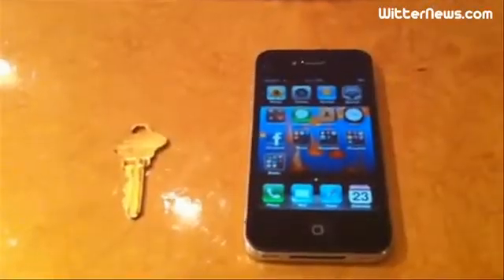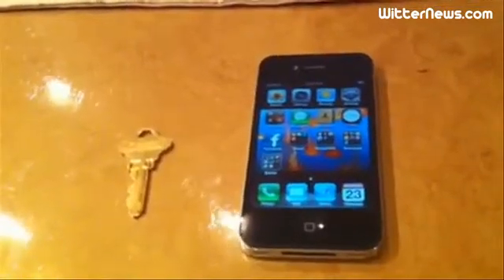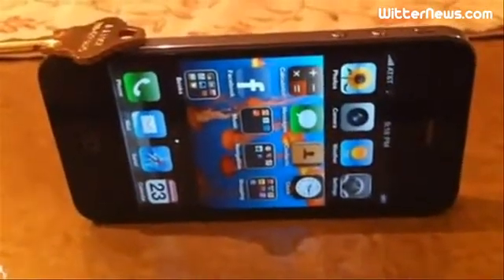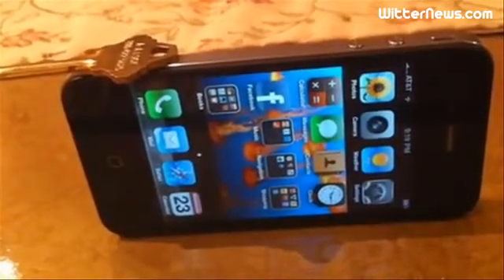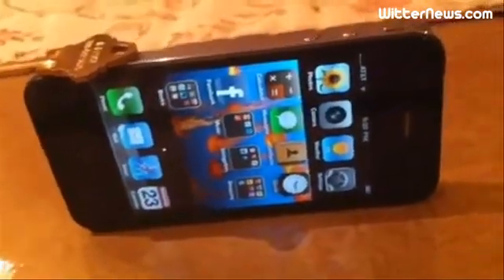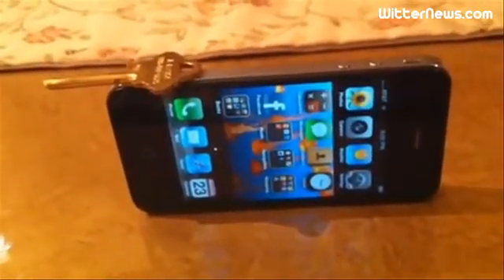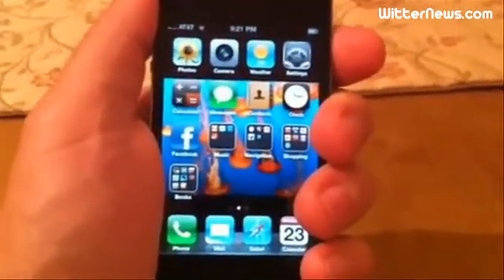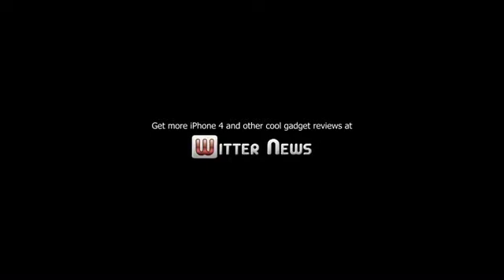iPhone 4 Antenna and Signal Reception Issues Review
Incredible how Apple responds to iPhone 4 reception issues: "you're holding the phone the wrong way!!"

Gripping any mobile phone will result in some attenuation of its antenna performance, with certain places being worse than others depending on the placement of the antennas. This is a fact of life for every wireless phone. If you ever experience this on your iPhone 4, avoid gripping it in the lower left corner in a way that covers both sides of the black strip in the metal band, or simply use one of many available cases.